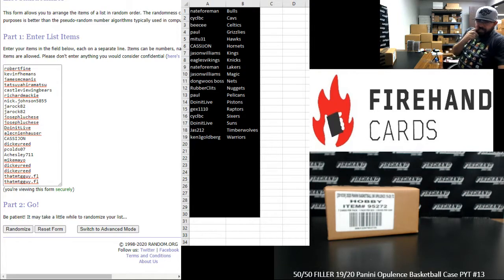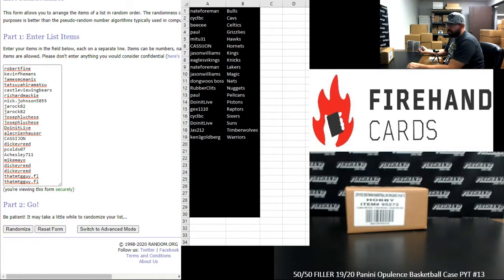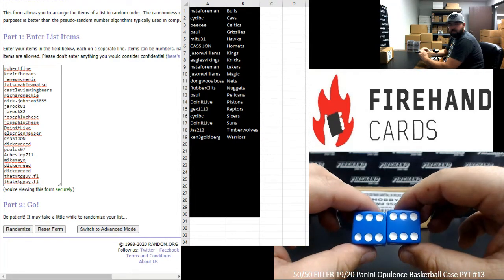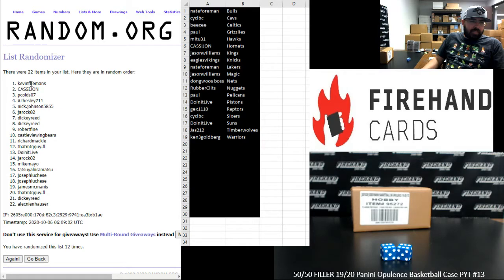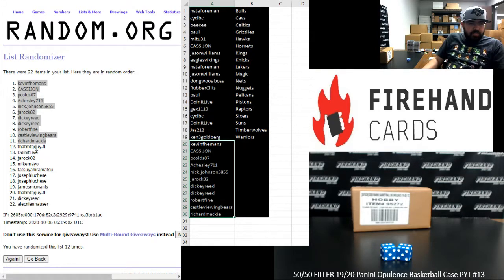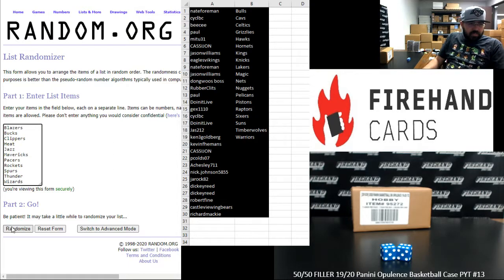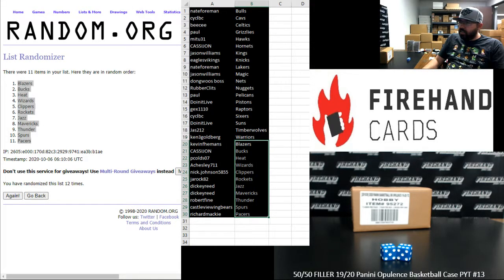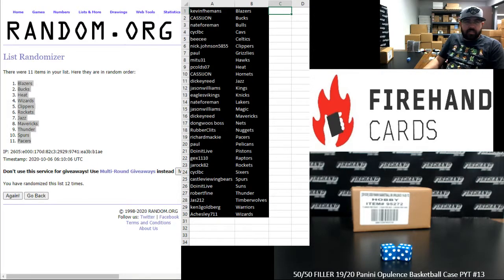10/5/2020 50/50 FILLER 19/20 Panini Opulence Basketball Case PYT #13